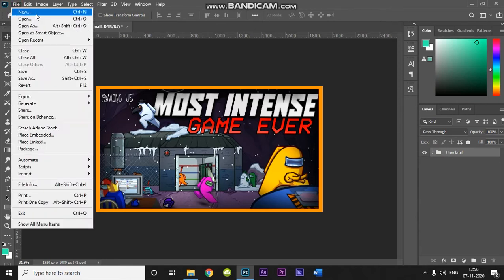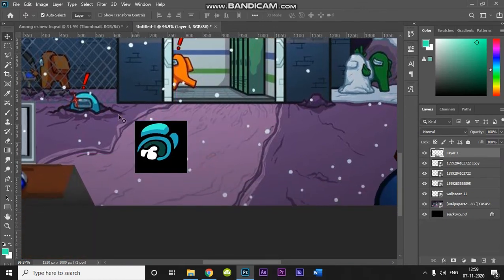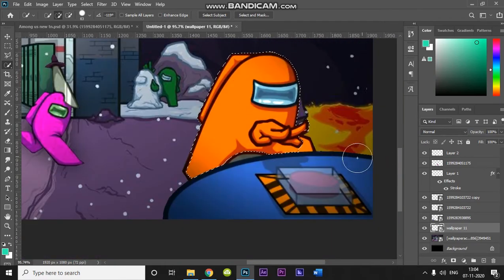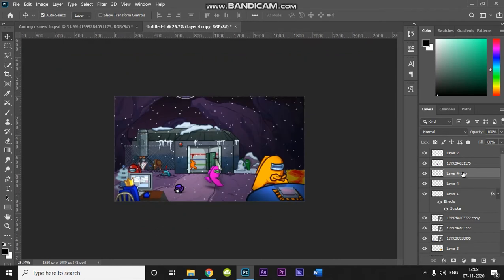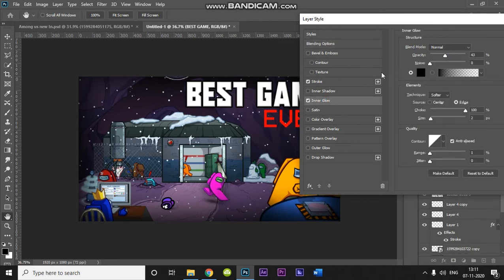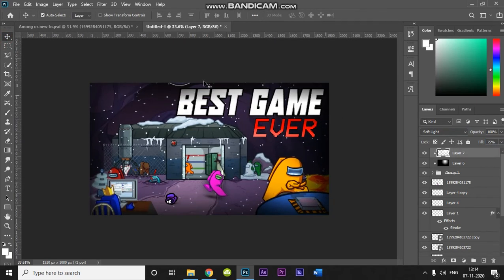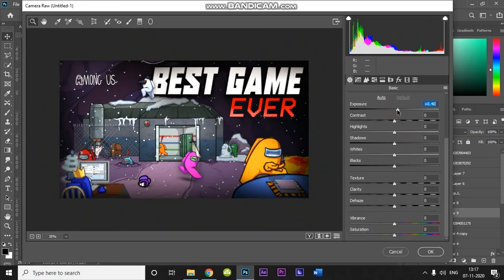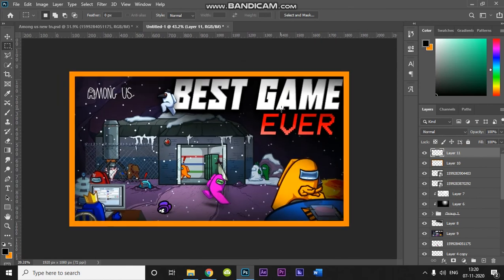How to make Among Us Thumbnail in Photoshop | RONEN EDITS | (FREE PSD)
Hey Guys Ronen here and I hope you liked the tutorial and learnd something new.